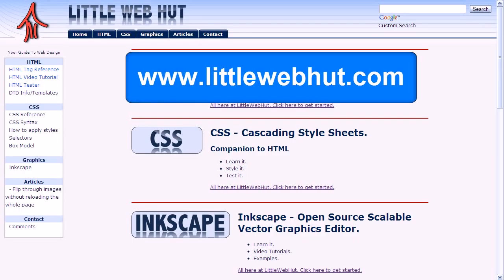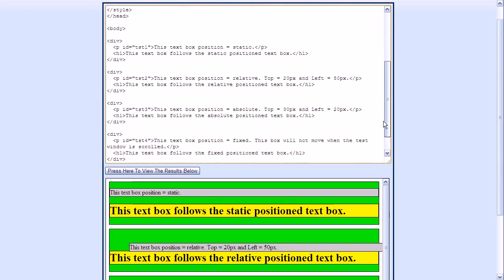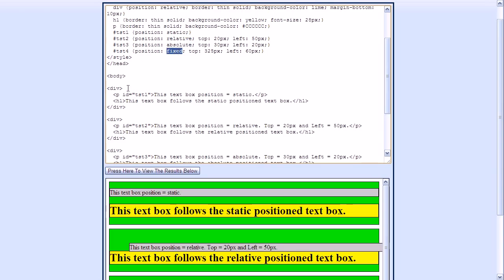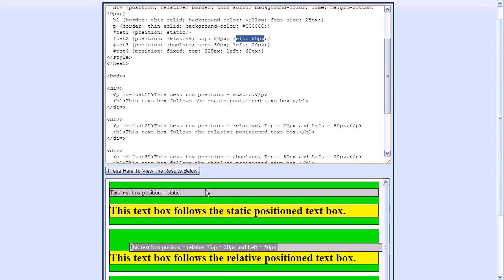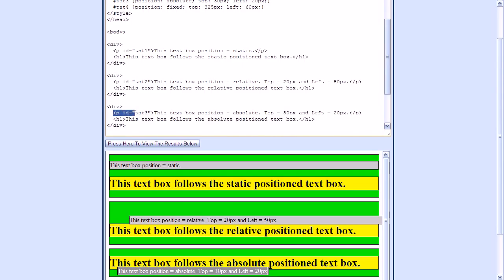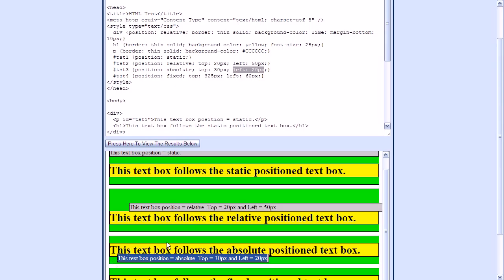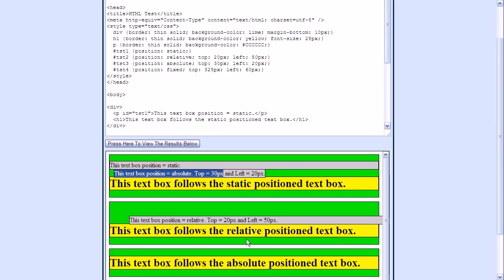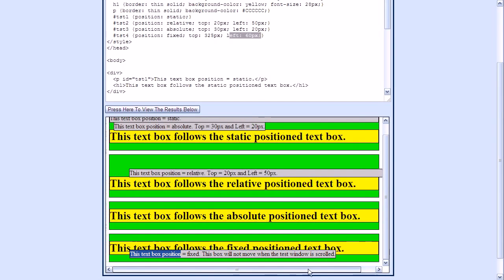CSS Tutorial for Beginners part 4 of 4 Positioning